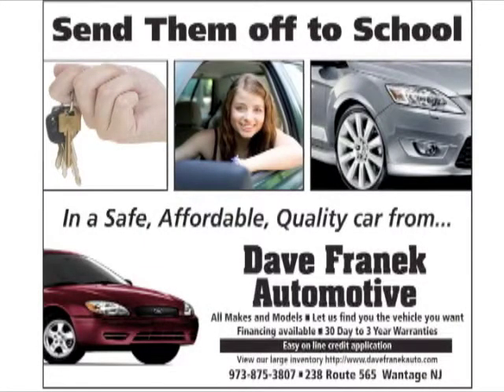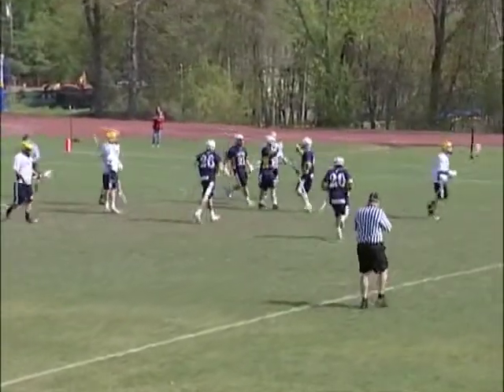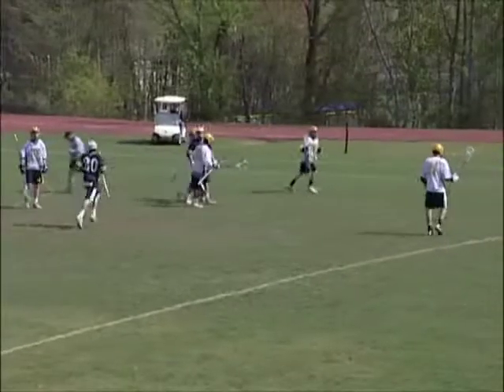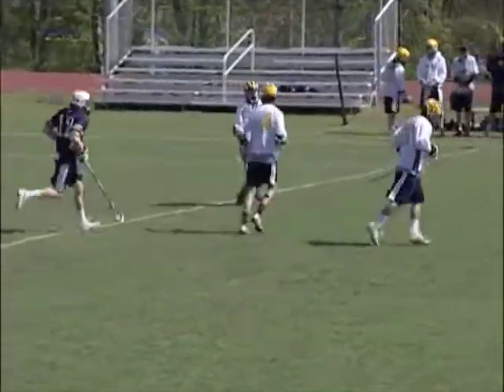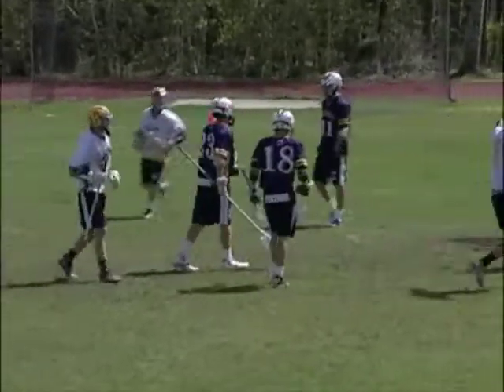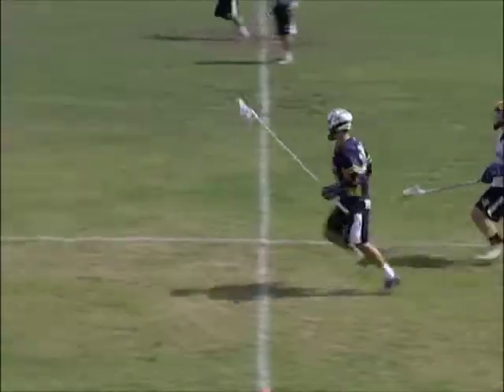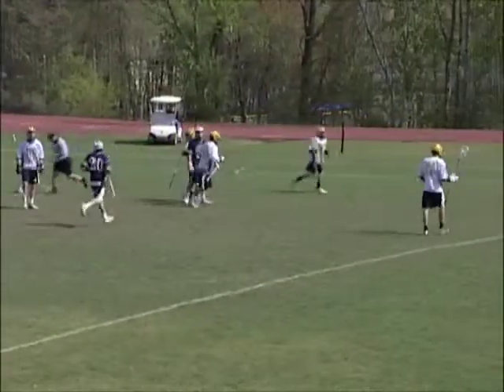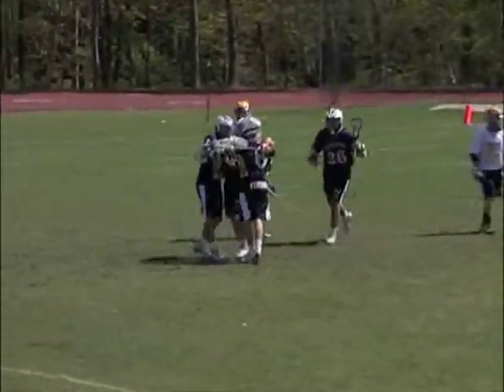4-28-12 Vernon-Jefferson Boys Lacrosse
The Jefferson Falcons take on the Vernon Vikings. Recorded by Mugs Media, aired as a Game of the Week, and recapped in Jerry Morelli's Sports beat Show.